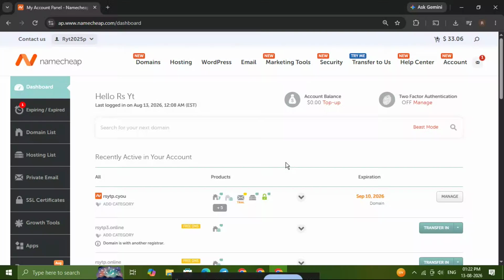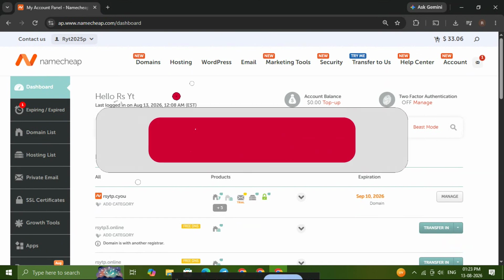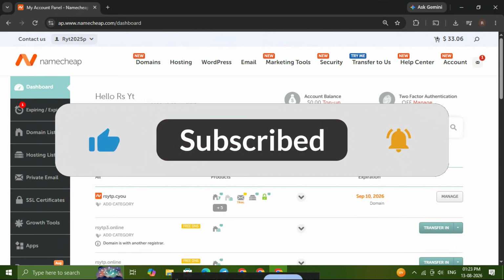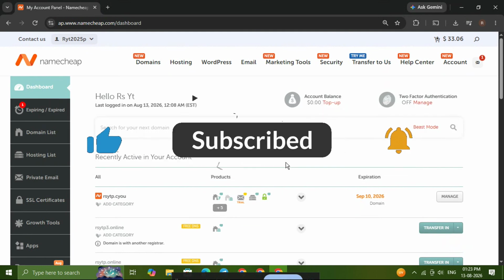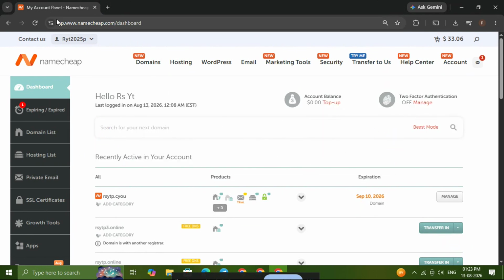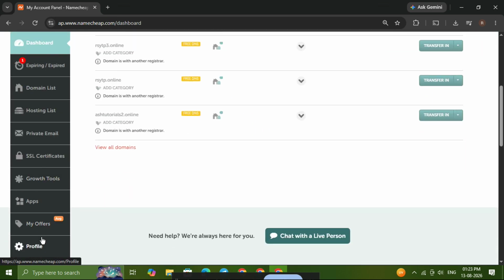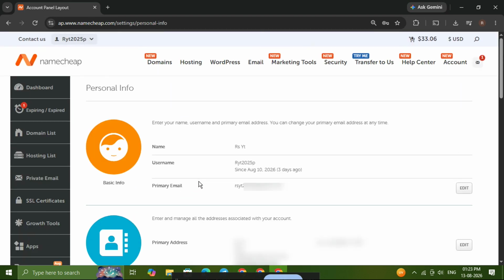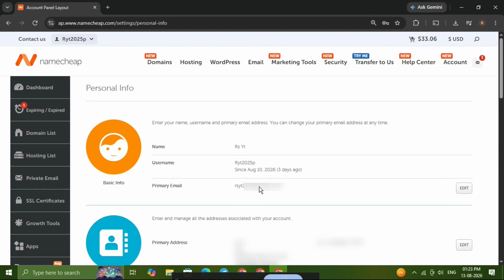How To Check Namecheap Email (Easy Guide)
This quick guide shows you where to find your Primary Email inside your Namecheap profile.

🕚Timestamps:
0:00 Intro
0:16 Go To Namecheap
0:26 Click On Profile
0:39 Find The Primary Email Section
0:57 Final Check And Wrap-Up

✍️What You'll Learn In This Video:
• How To Open Your Namecheap Profile Settings
• How To Locate The Personal Information Section
• How To Confirm The Email Connected To Your Account
• How To Check Namecheap Account Details Quickly

💡Pro Tips:
• Always verify the Primary Email before making account changes.
• Keep your recovery email updated for better security.
• Use the same email for billing alerts and domain notifications.
• Check your account details regularly to avoid missing important messages.